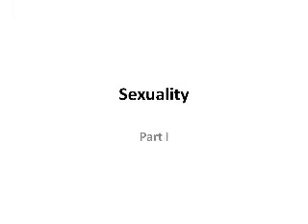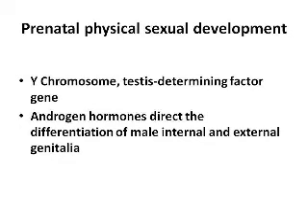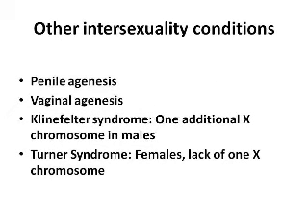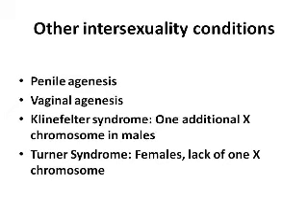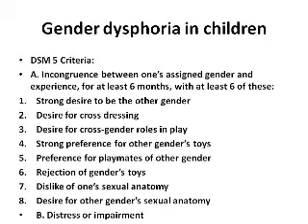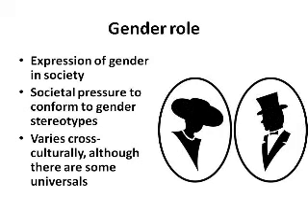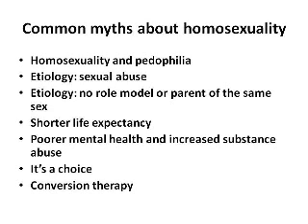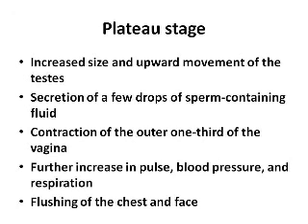Behavioral science: 13. Sexuality, Part I